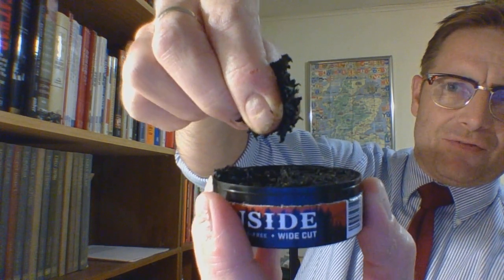Alternatives : Ironside "Apple Danish" (nontobacco/no nic.)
An entry onto the 'Alternatives' playlist. NOTE! NO nicotine product.

Amazon Storefront...